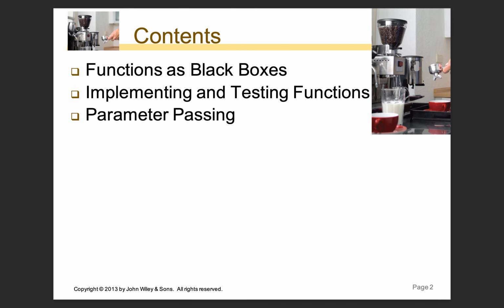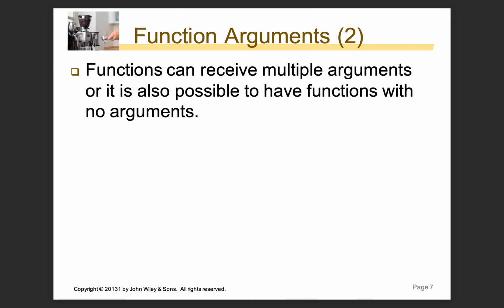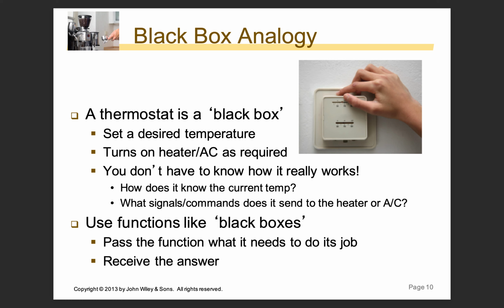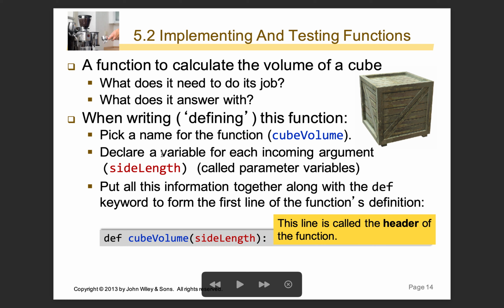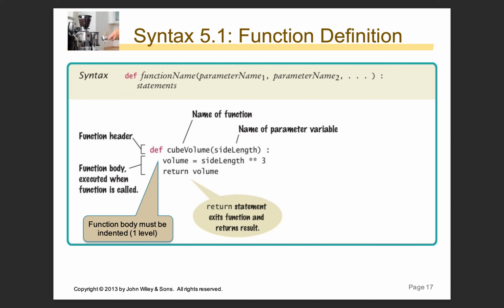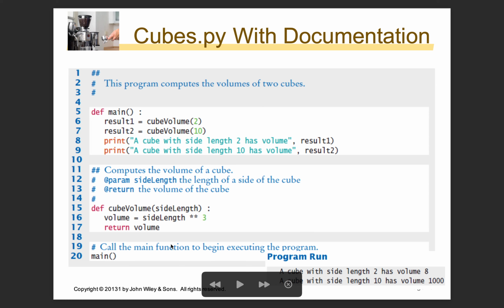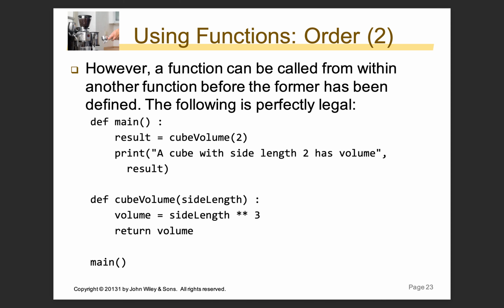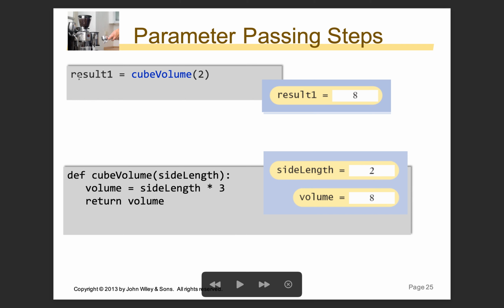Python 101 - Session 9 - Functions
This session looks at the use of functions to reduce repeated code whilst also improving its reusability.

Note: In these sessions, we use the CamelCase notation rather than the pythonic snake_case. This is what we find most useful for teaching in school workshops to keep consistency with our other programming workshops.